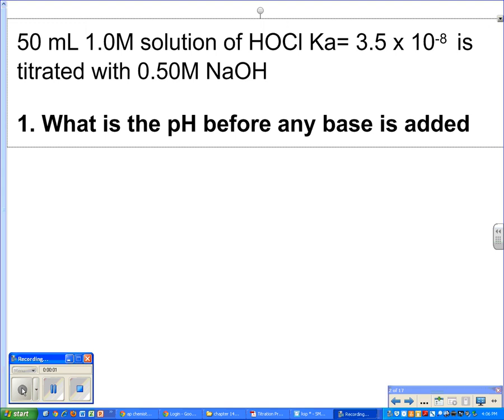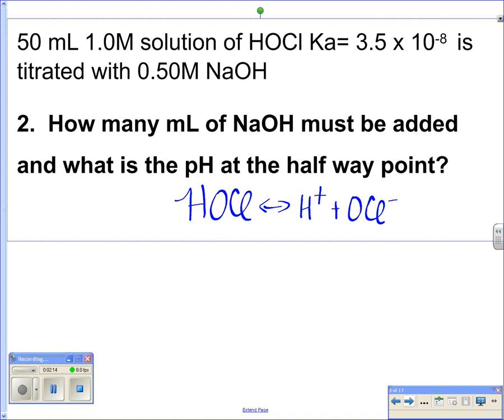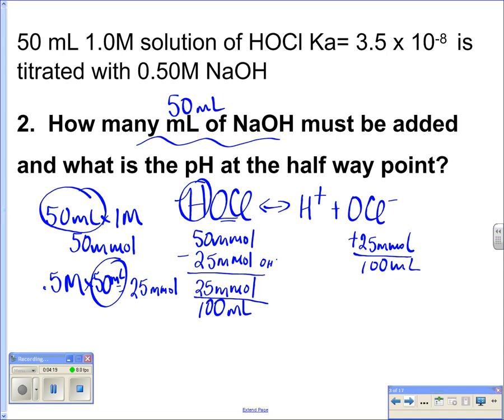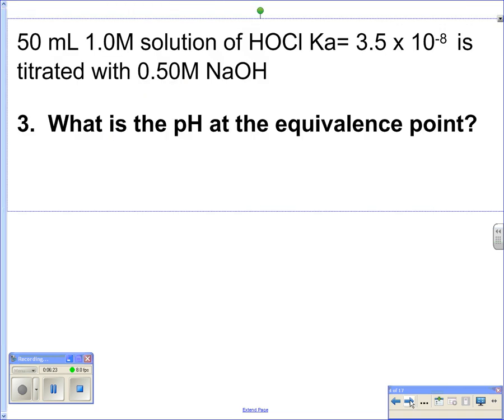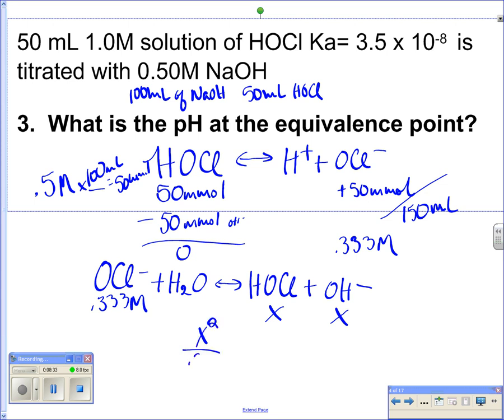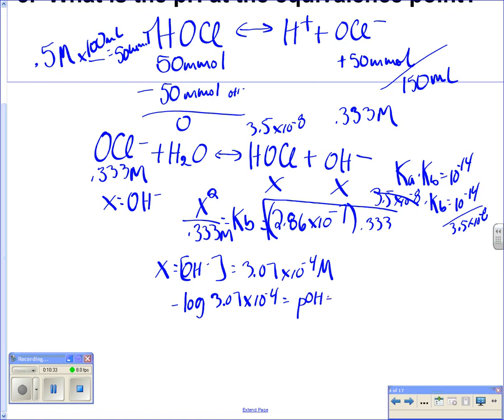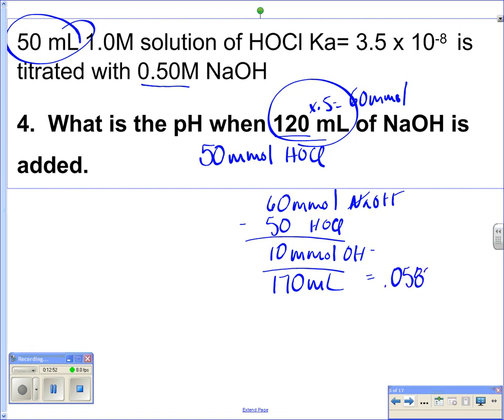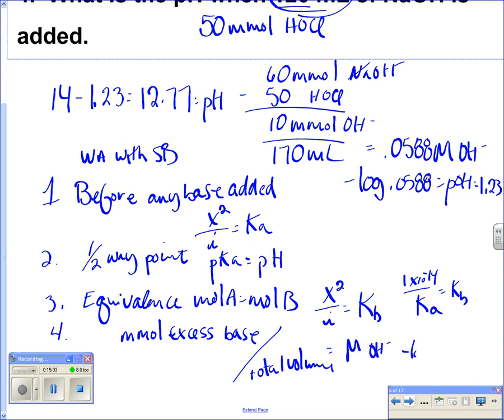titration wa with sb